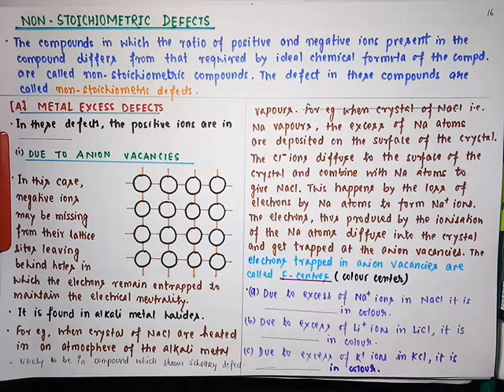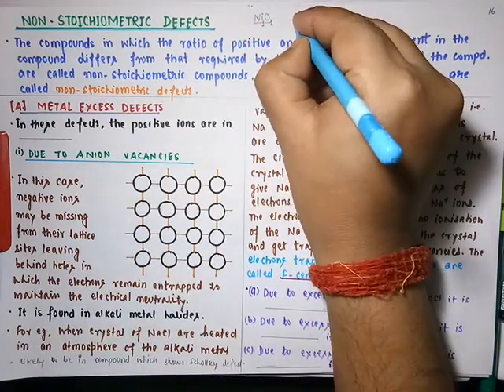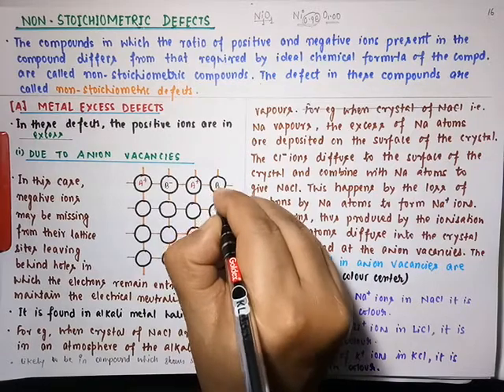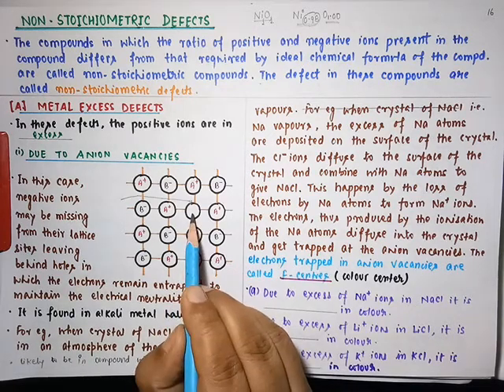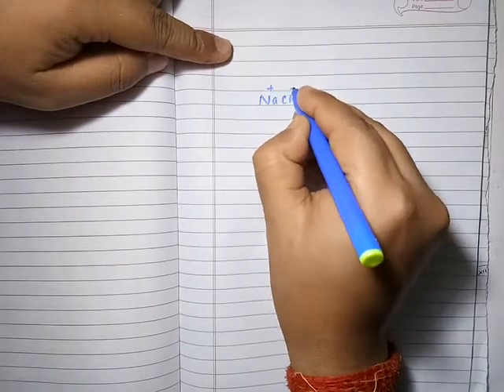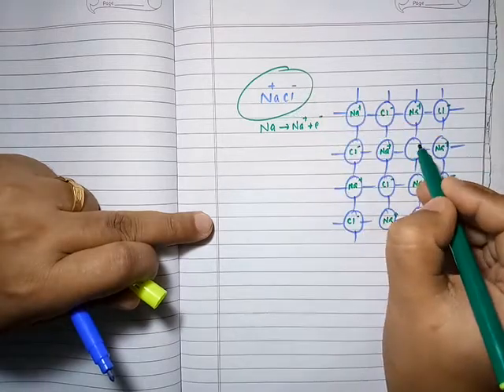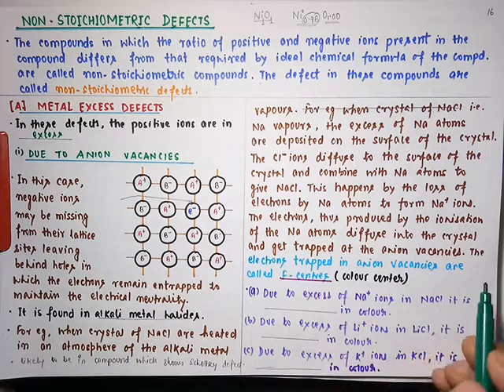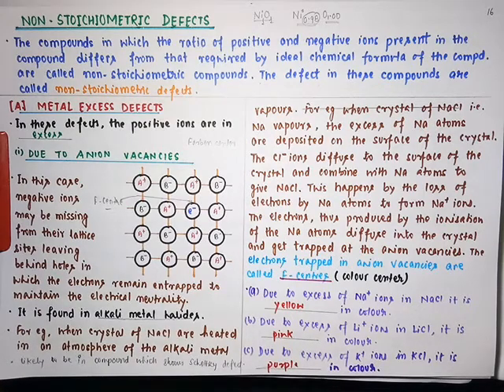Lecture 20 : Class XII- Chemistry- Topic : SOLID STATE 20